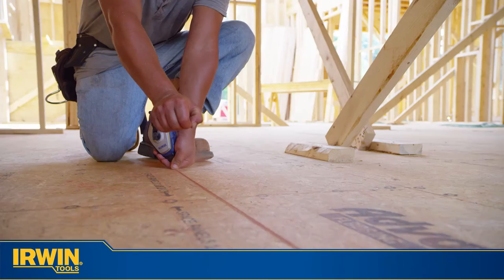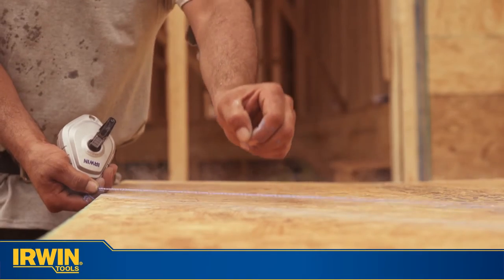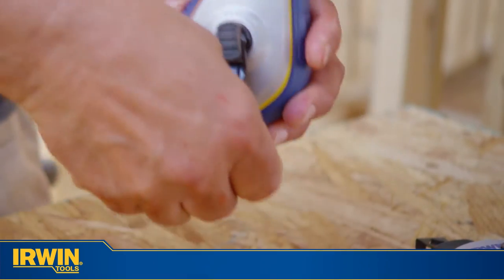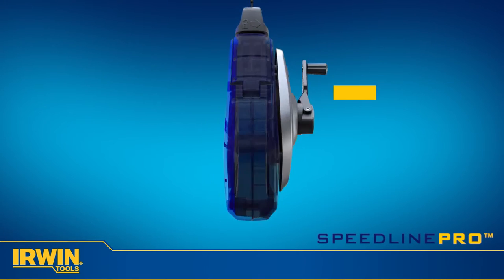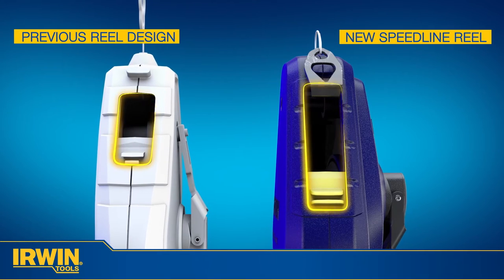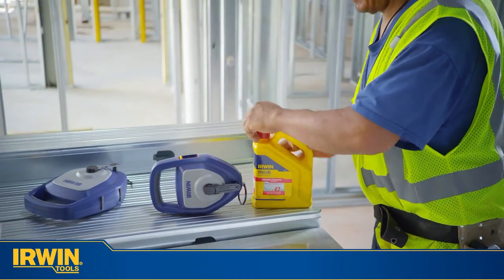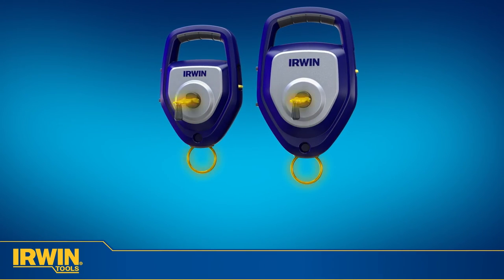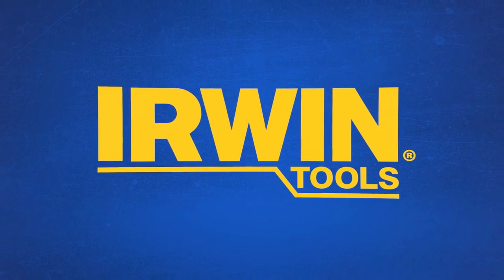Cordeau de traçage - IRWIN - bricozor.com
Cordeau de traçage de la marque IRWIN.